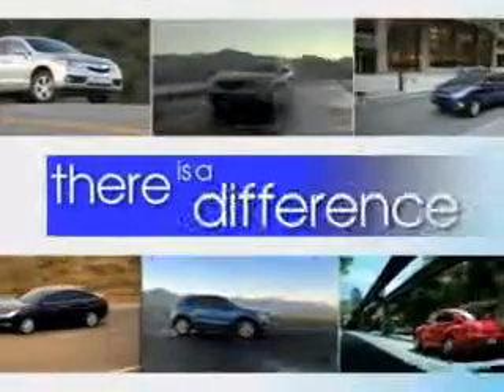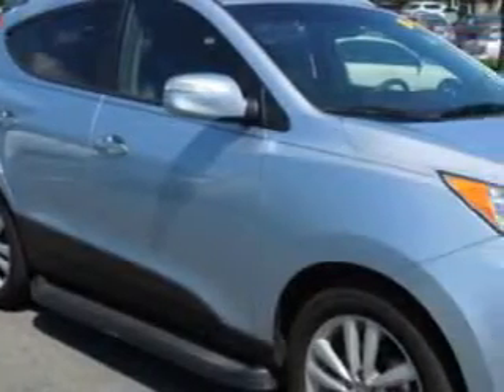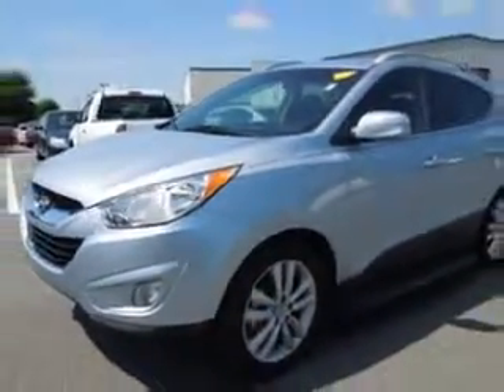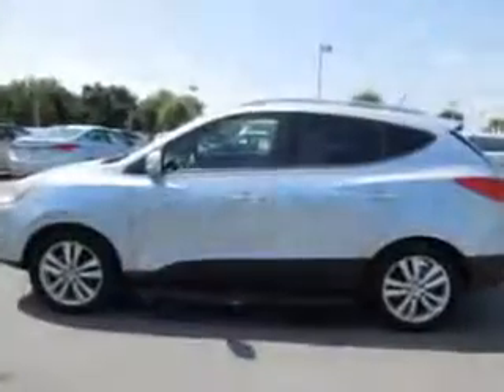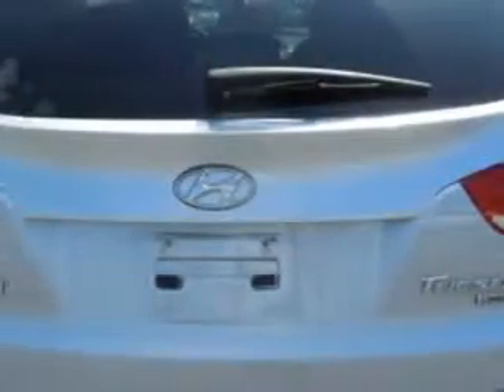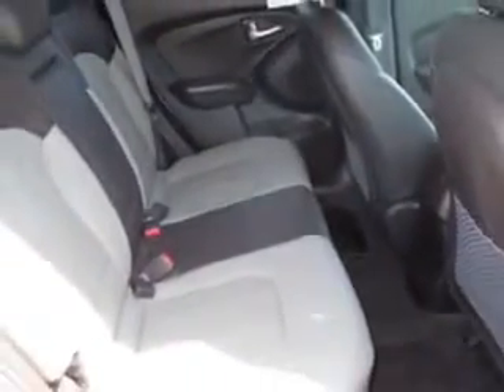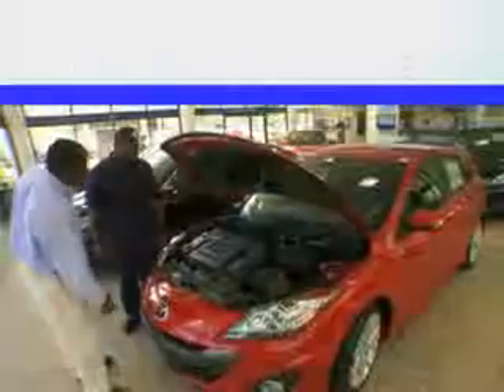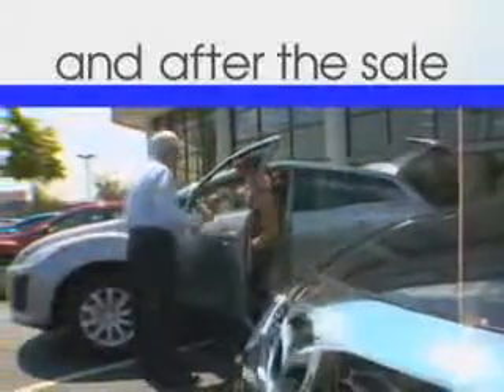2012 Hyundai Tucson Jenkins Hyundai Of Leesburg Leesburg, FL 34788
Hyundai Tucson Imagine driving this Aurora Blue Metallic Hyundai Tucson Crossover, equipped with a 4 Cylinder engine and an automatic transmission. Enjoy an exceptional 30 miles to the gallon on this great SUV with features like Homelink Universal Garage Door Opener, Auxiliary Audio Input - Ipod, Auto-Dimming Inside Rearview Mirror, Tinted Windshield, Power Adjustable Lumbar Driver Seat, Heated Exterior Mirrors With Integrated Turn Signals, Braking Assist - Hill Descent Control, Emergency Braking Assist, Hill Start Assist, Electronic Brakeforce Distribution, Front Fog Lights, Leather Upholstery, Retractable Cargo Cover, Heated Windshield Wiper Rests, 8 Way Power Driver Seat, Heated Driver and Passenger Seating, Front Air Conditioning With Automatic Climate Control, Intermittent Rear Window Wiper, Xm Satellite Radio, and much more. Enjoy the drive and have peace of mind in this Hyundai Tucson. See us at Jenkins Hyundai Of Leesburg today!
MILES: 25,595
VIN:KM8JU3AC8CU498671

9145 US Hwy 441
Leesburg, Florida 34788